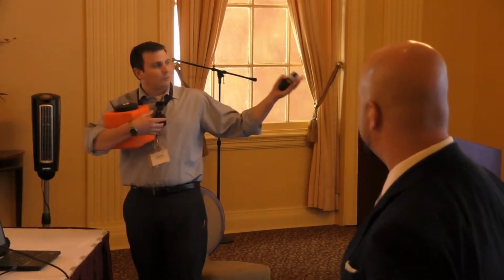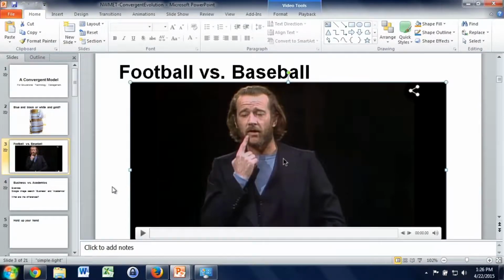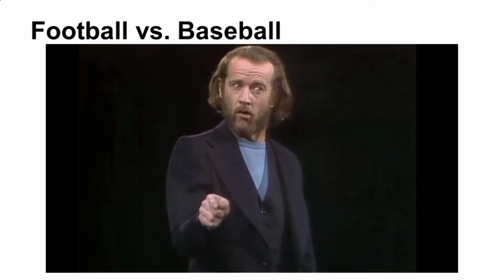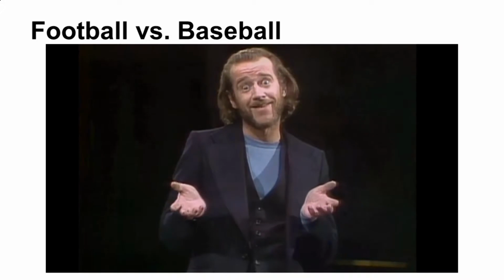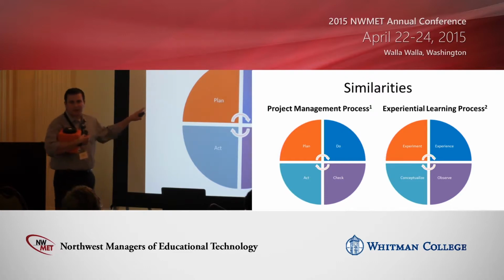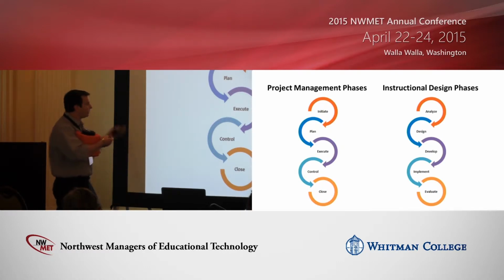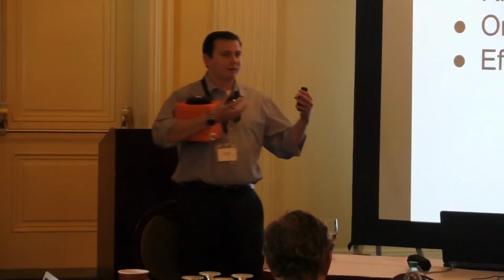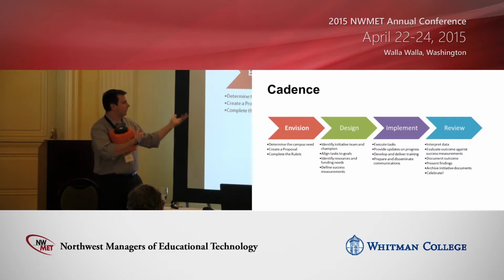Convergent Models for Managing Educational Technology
Project Management and Instructional Design have a lot in common. They both became recognized
disciplines around the same time (WWII). Both attempt to improve timeless concepts (doing things and
teaching things, respectively) and a deeper investigation into the literature reveals striking similarities in
methodology and processes. Are these two disciplines an example of convergent evolution? Could a
recognition of these similarities lead toward a common language and better collaboration in organizations
that support learning technology? Learning Technology managers from Boise State University, Leif Nelson
and Daniel Gold will discuss how they have created practical processes and methods that synthesize
concepts from Project Management and Instructional Design. So far, there is evidence that these
approaches are successful.